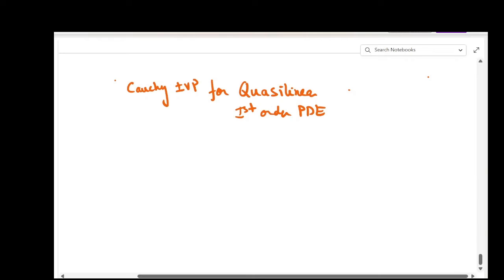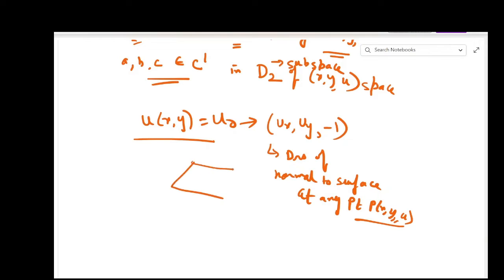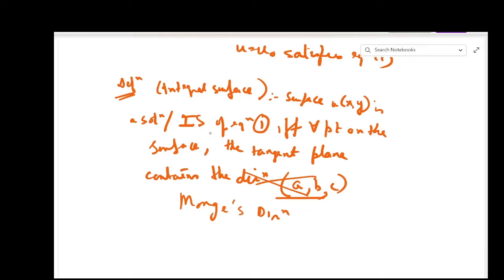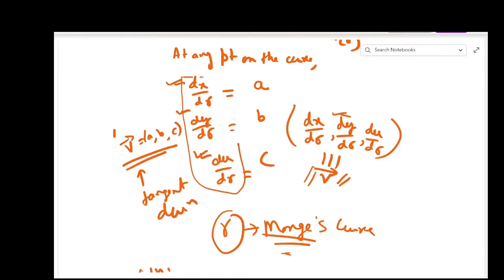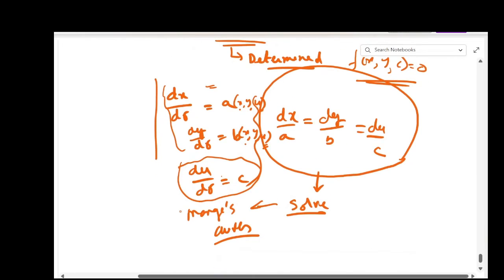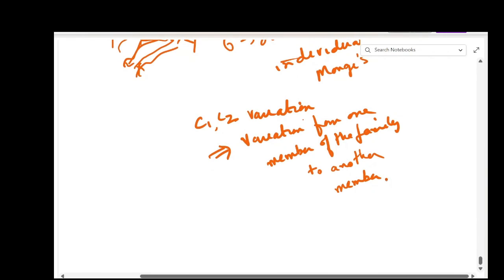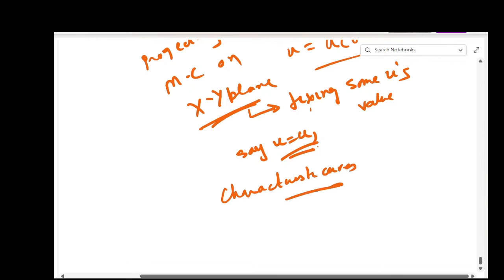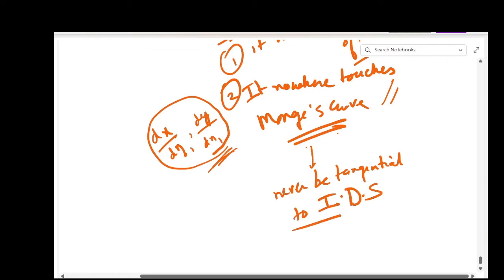Cauchy IVP Quasilinear PDE Part 1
It is the first part of discussion how to solve Cauchy Initial Value Problem for Quasilinear First Order Partial Differential Equations.